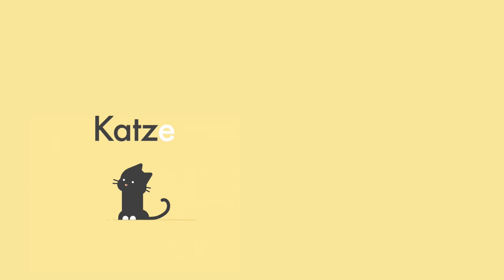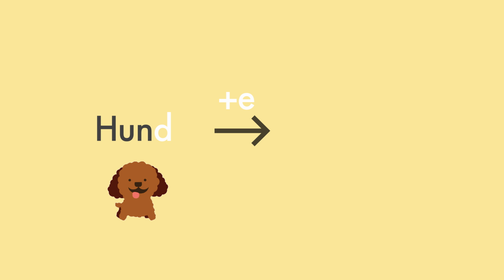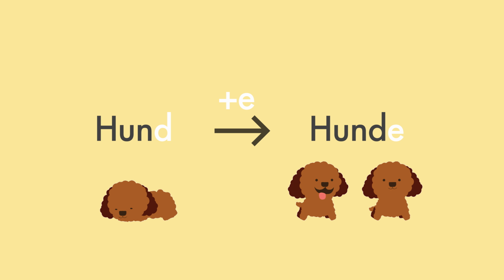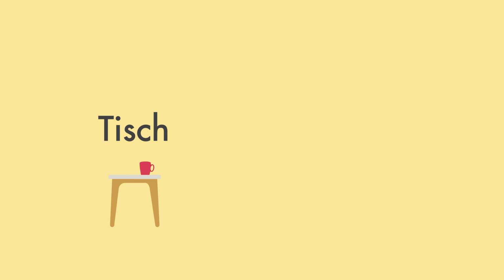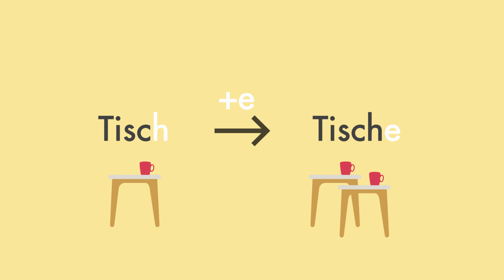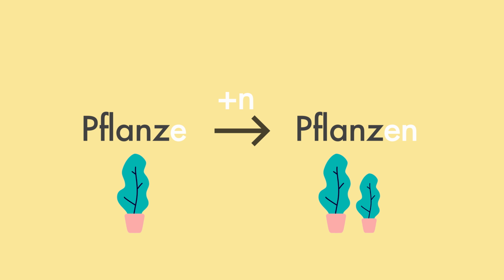Plural in German | VOX-Sprachschule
00:00 Introduction

- Problems with the use of plurals in German.
- Simple recipe for using plurals.

00:18 Categories of plurals

- The plural in German has six categories.
- The ending -en is not the only option.

00:34 Basic rule

- It is impossible to learn all the categories by heart.
- It is recommended to learn the exceptions by repeating them aloud.
- If a word ends in “e”, the ending will be the same.
- If the word ends in a consonant, the ending will be different.

01:25 Examples and conclusion